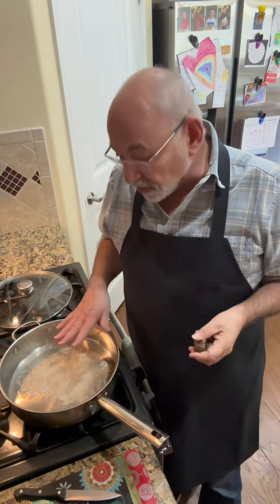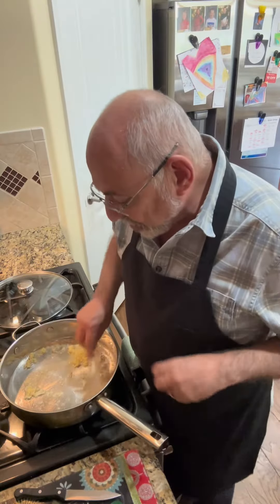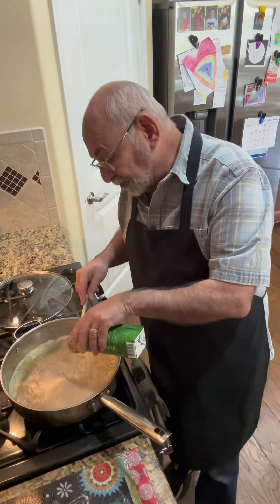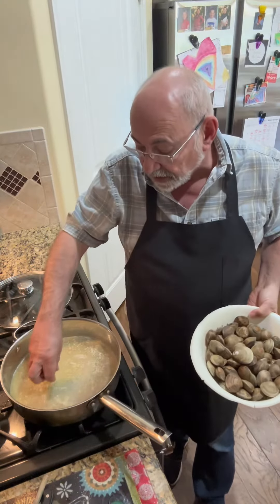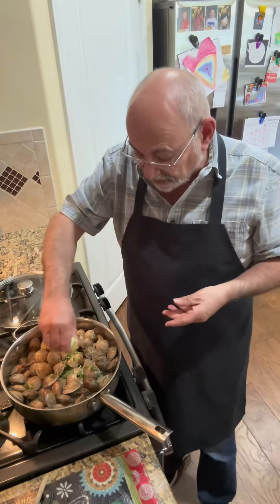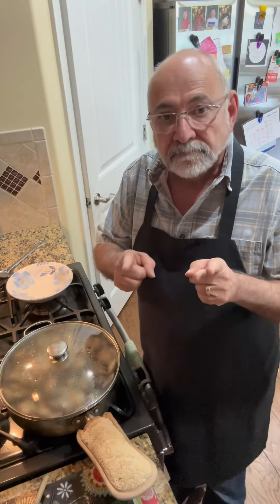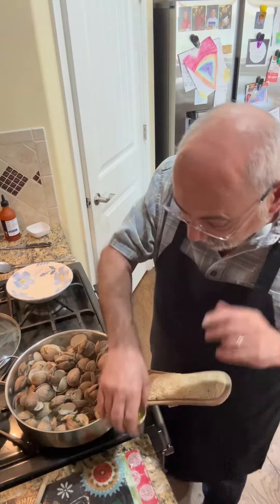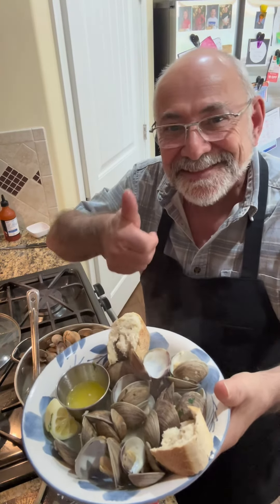Steamed Clams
One of my favorites, when we can get them!

RECIPE:
Ingredients:
1 bag fresh littleneck clams
1-2 tbsp Laura Lynn olive oil
1/2 cup wine
1/2 cup parsley
1 lemon
1 stick butter, melted
hot sauce, optional
2 lemons
2-3 cloves of garlic, grated
Crusty Italian bread

Directions:
1. Rinse the clams by placing them in a bucket of fresh water. Dump the water and do it again - I do this 3 times to get rid of any sand.
2. Melt 2 tbsp butter, add in 1 tbsp of olive oil and garlic in a large frying pan with sides - sauté for 2 minutes then add the wine. Add the clams, a handful of parsley and a squeeze of lemon. Cover and cook until the clams open completely.
3. Dipping sauce - melt the rest of the butter, add a couple drops of hot sauce and a squirt of lemon.
4. Scoop the clams into bowls, add some of the broth, a wedge of lemon and chunk of the bread. Dip the clams in the dipping sauce and enjoy!